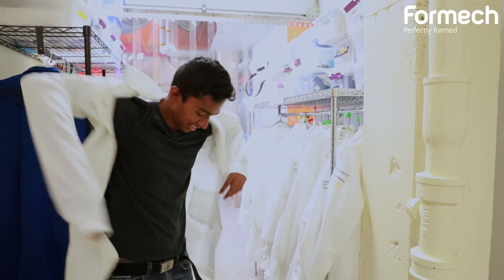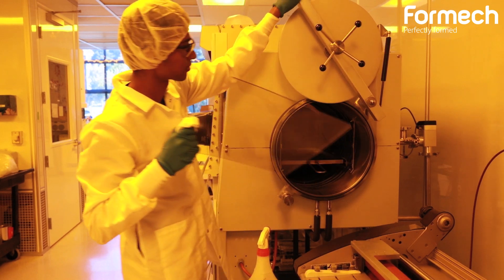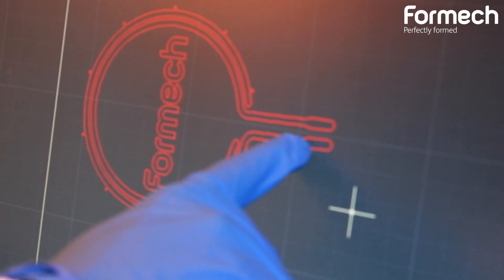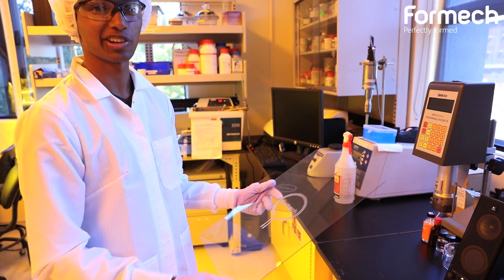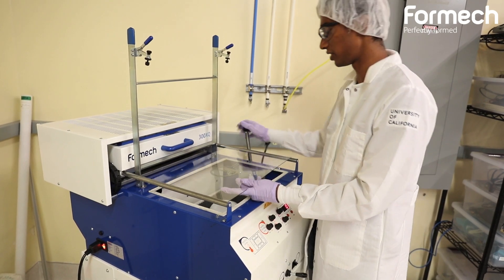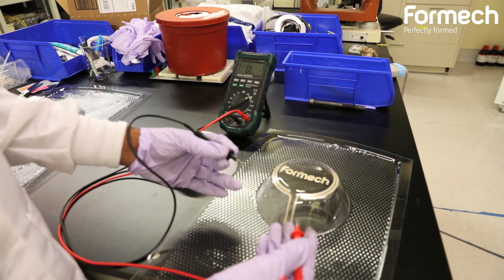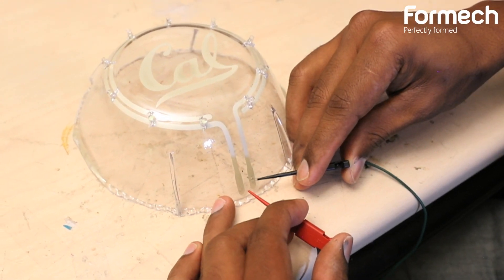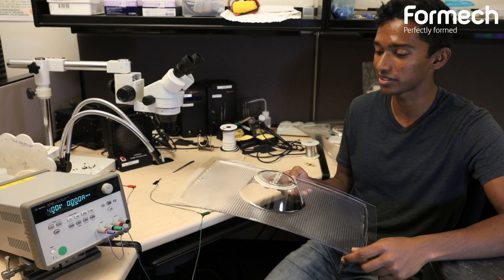Creating a Buzz with Thermoforming, at UC Berkeley: Part 1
Graduate student Karthik Gopalan investigates combining printed electronics with vacuum forming polycarbonate.